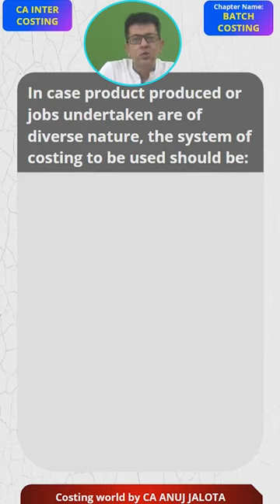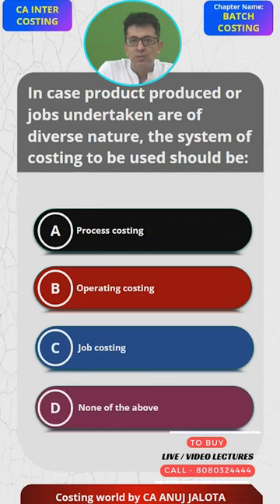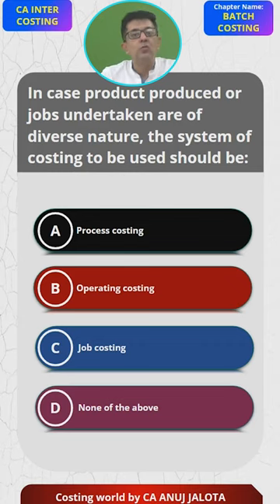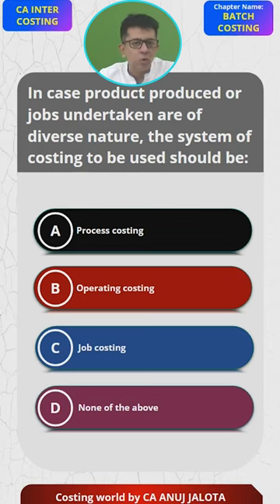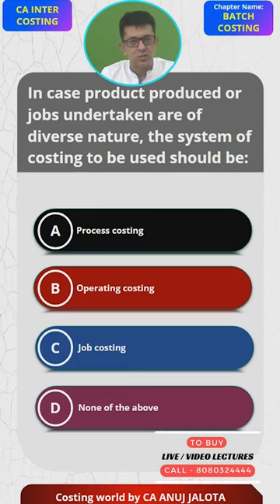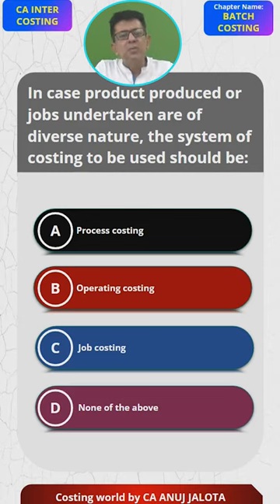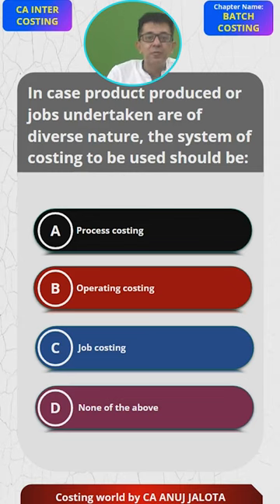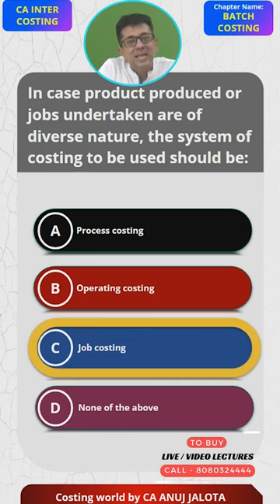Mastering - Batch Costing - MCQ of CA INTER || MCQ- 4 || Key to CA INTER Success| Costing World